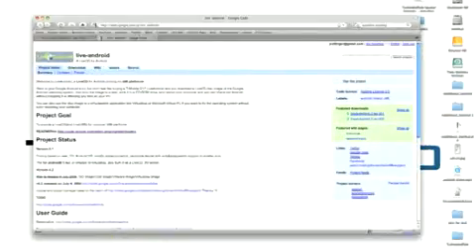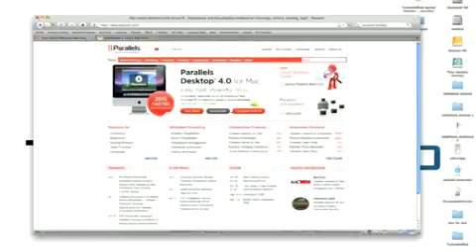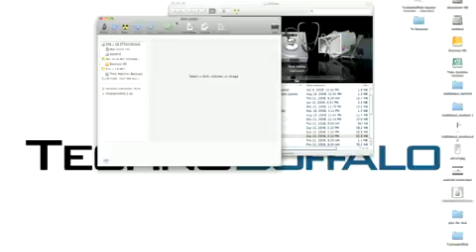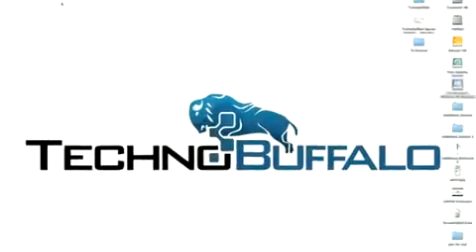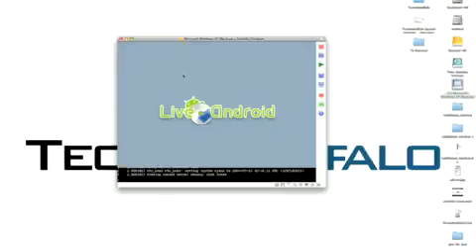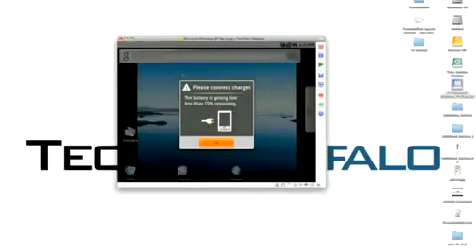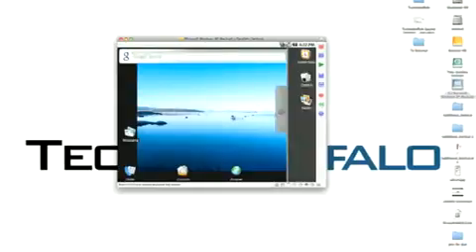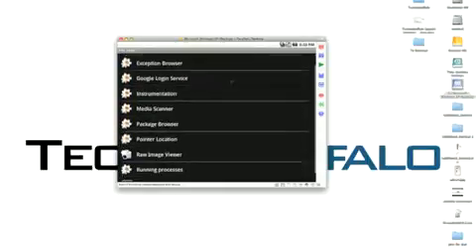How to Get Android Running on your Mac or PC